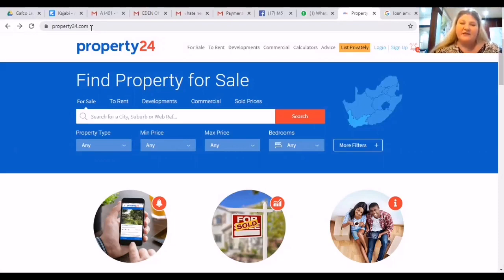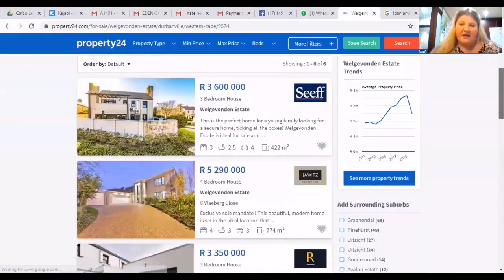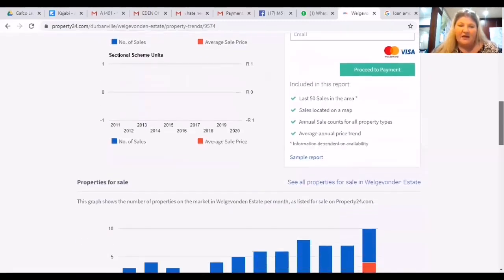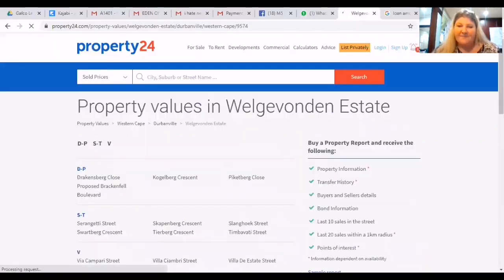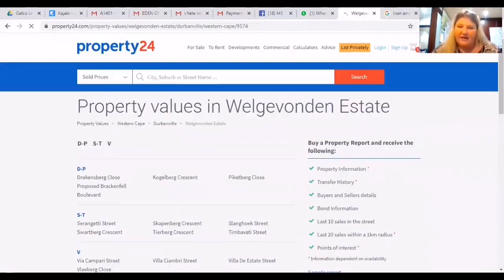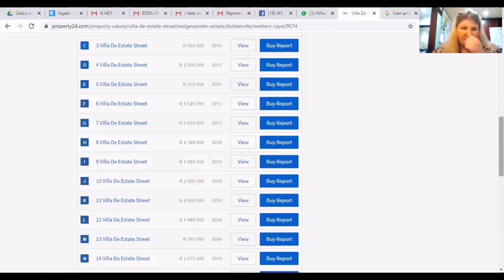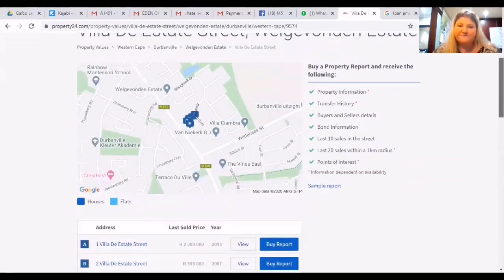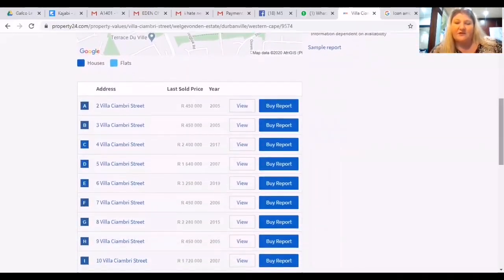How to determine what price you can offer on a property in 2023 | first time home buyers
Stop paying full price! How to determine what price you can offer on a property | first time home buyers.

Know the difference between asking price and offer price and determine what you can offer to get massive discounts when you buy a property.  These tactics are used by seasoned investors to determine what amount they can offer on properties.  Estate agents also use data like this to advise the sellers on what price they should list their properties for.

First time home buyers are often too scared to make offers on a property that are much lower than what the listing or asking price is for the property as they do not know what to offer and sometimes they are scared that their offers will be embarrassing or insulting to the seller.  Bottom line is estate agents are obliged to present ALL offers to the seller and you never know the financial situation of the seller and he might just accept! So put in those offers!!